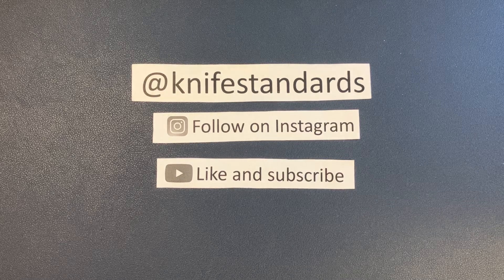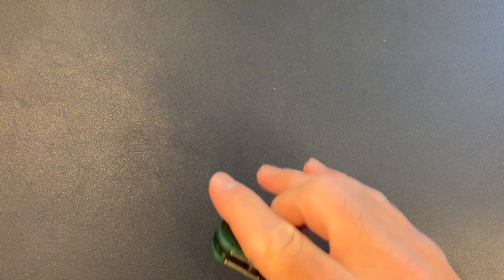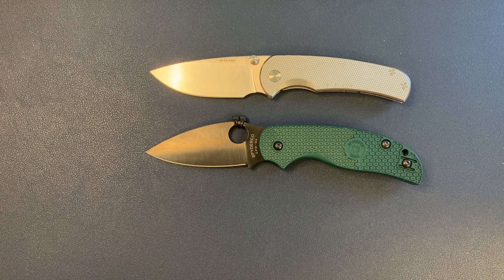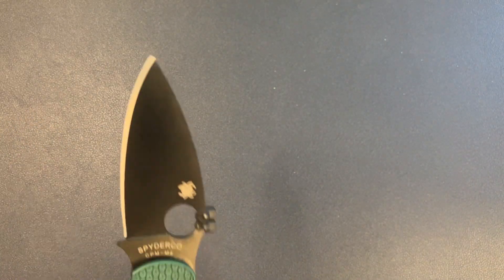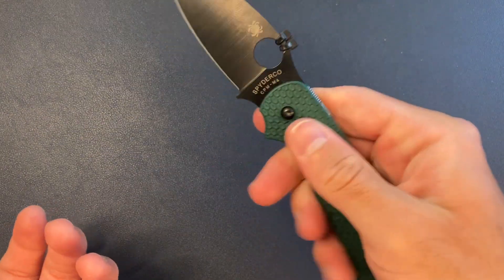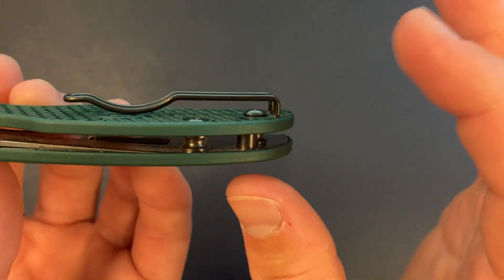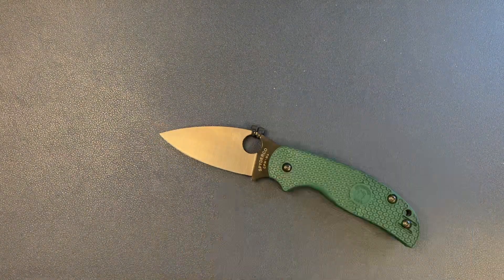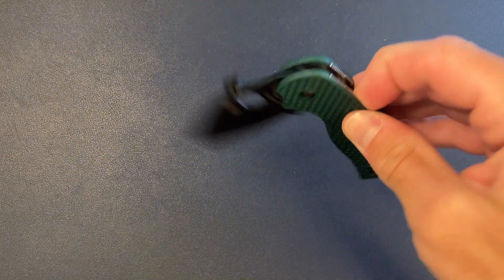The Spyderco Sage 5 Lightweight Pocket Knife: Knife Standards Overview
A spyderco that knife standards actually enjoys?!? What?!?